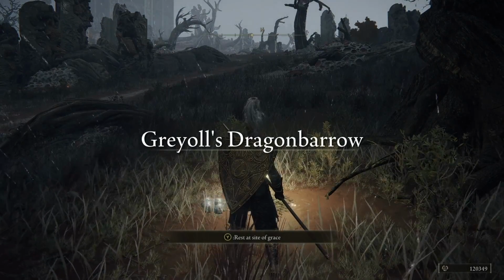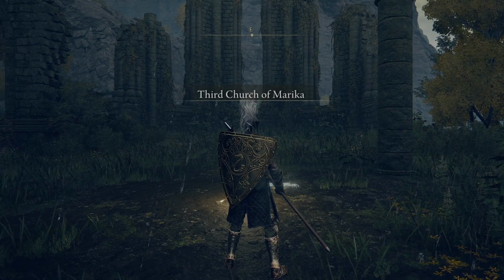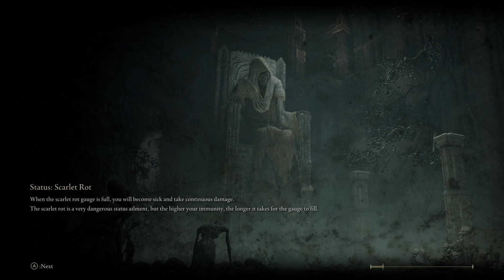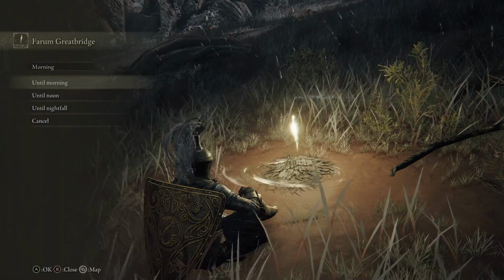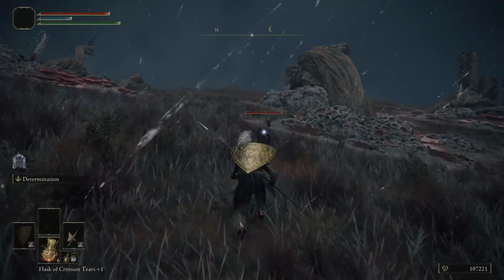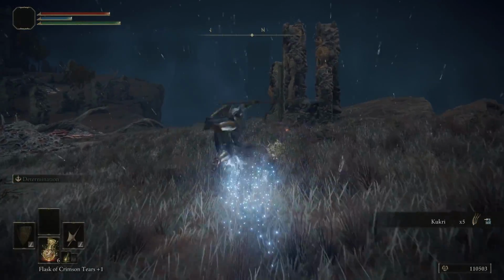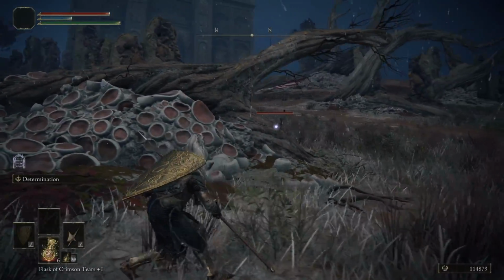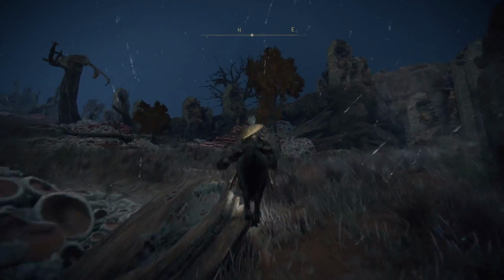INSANE Elden Ring RUNE FARM! 100,000 Runes Per Hour! How To Level FAST In Elden Ring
Try This NOW Before It's GONE!